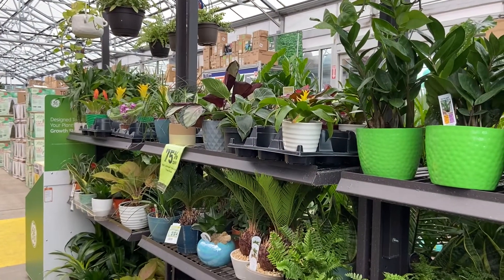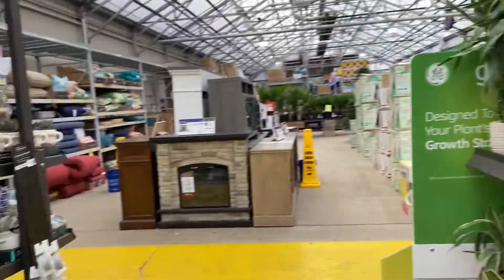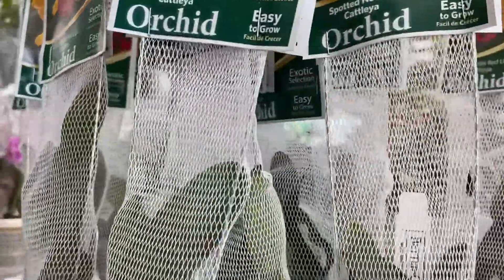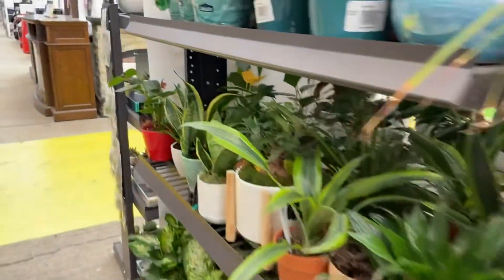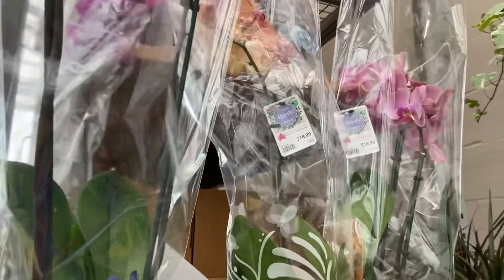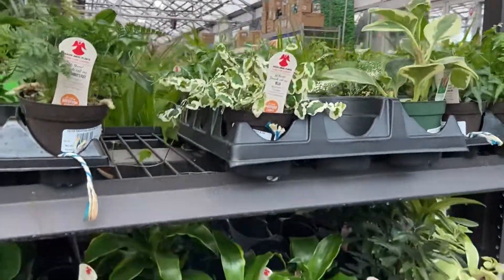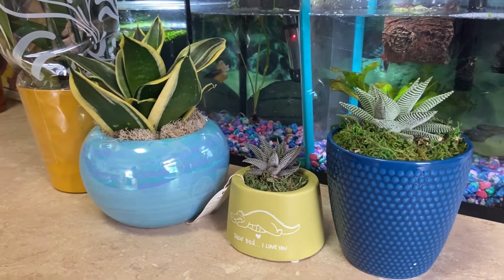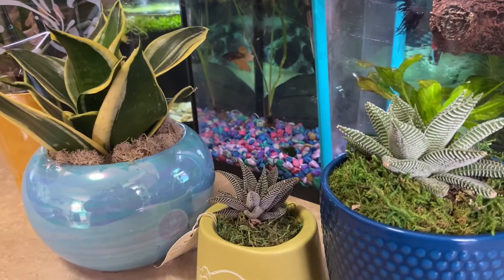Shopping CLEARANCE Orchids & Plants @ Lowe’s! Come Along.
The kids and I picked out some good stuff and they had a lot to choose from as well. Go to your local Lowe’s and get some new plants or orchids. Happy shopping and happy growing 💜